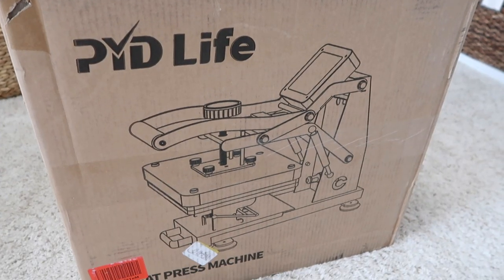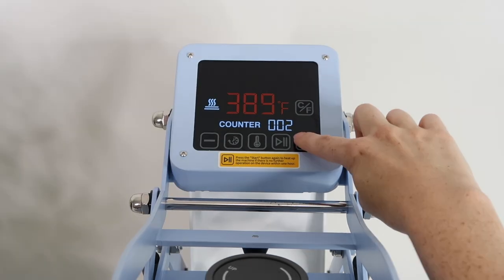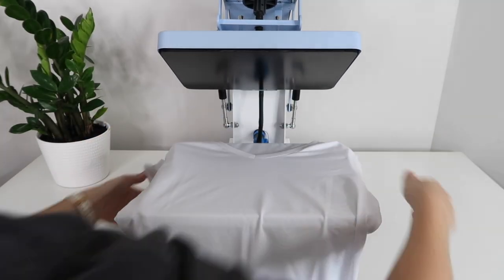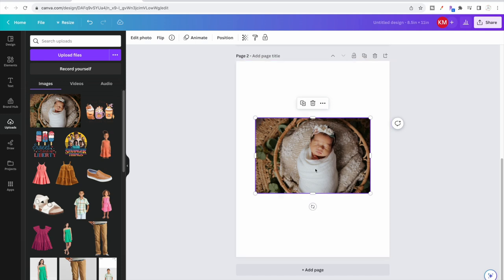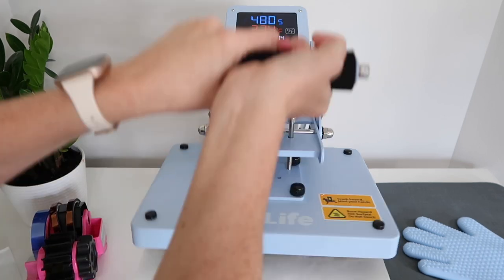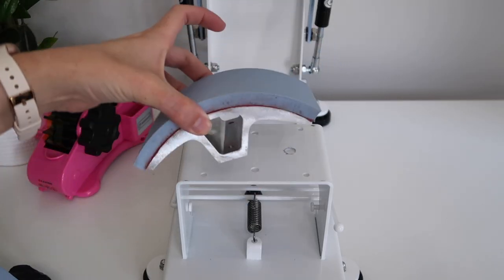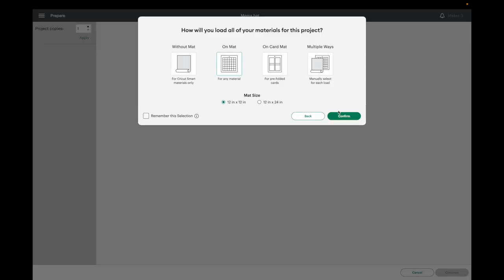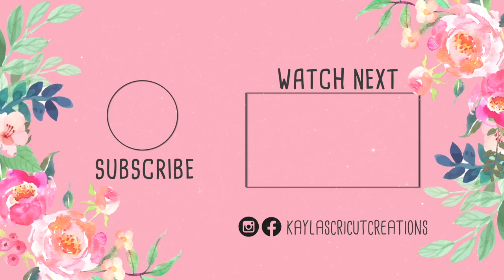UNBOX & REVIEW PYD LIFE 2 IN 1 COMBO HEAT PRESS | HAT PRESS ATTACHMENT | SUB ON PHOTO SLATE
In this video, I am unboxing and reviewing PYD Life's 2-in-1 combo heat press machine. This is a heat press that can transform into a hat press as well. I will be making three projects in this video. I will sublimate on a shirt, a rock photo slate, and add HTV to a hat using the hat attachment.

PYD Life 2-in-1 press
Retro Halloween bundler (sign up for creative fabrica trial to download for free & can cancel at anytime)
Sublimation photo slate
Teflon sheet
Thin A sub paper
Tape Dispenser
Heat Resistant Tape: (thin)
Butcher Paper
Heat Resistant Gloves